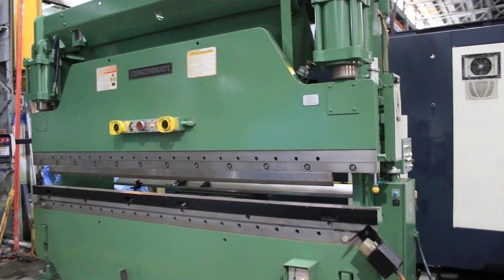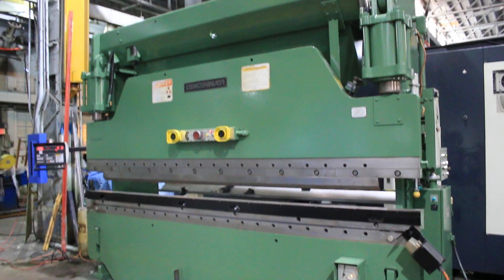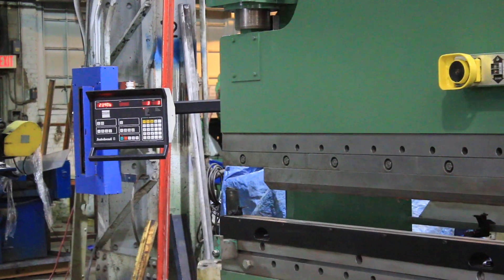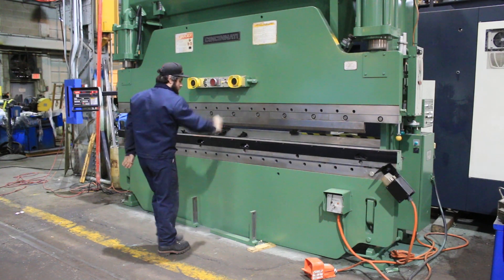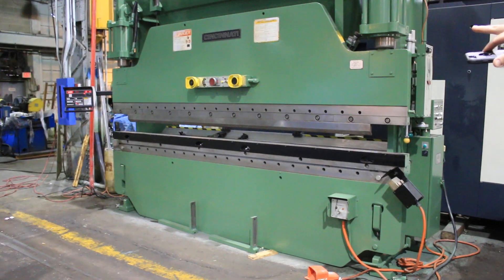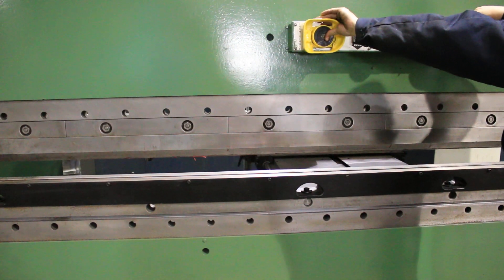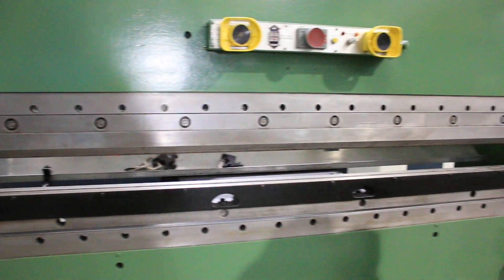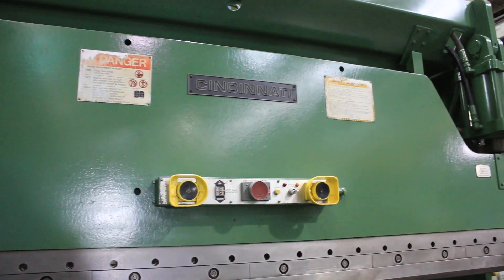135 Ton 144'' Bed Cincinnati 135-CB-10 PRESS BRAKE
12' X 135 TON CINCINNATI HYD. PRESS BRAKE
MODEL 135CB-10        S/N 46188        NEW 1989
Capacity 135 Ton
Rated Bending Capacities 10' x 3/16"
Overall Length Bed and Ram 12'
Distance Between Housings 10'6"
Stroke Length (Adjustable) 8"
Open Height 17"
Closed Height 7"
Throat Depth 8"
 Adjustable Speed Control:
Speeds 101 IPM - High
49 IPM - Medium
14 IPM - Low
95 IPM - Return
 EQUIPPED WITH:
Hurco Autbend 6 CNC Back Gauge
Adjustable Speed Control
Ram Cycle Selector
Tonnage Control
Lower Die Holder
Sectional Ram Clamps
Electrical Controls
Electric Foot Switch or Dual Palm Button Operation
Main Drive Motor
Dimensions, Approx.: 12'6" L-R x 5' F-B x 10' H